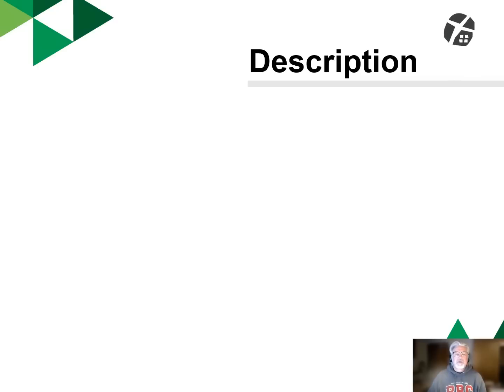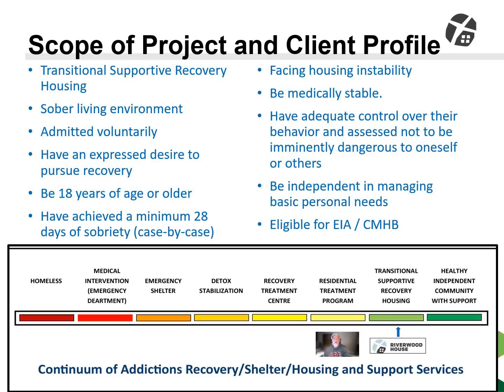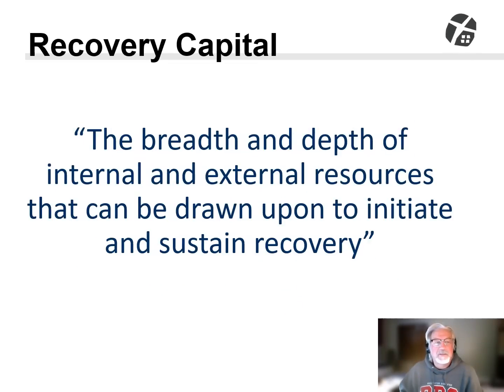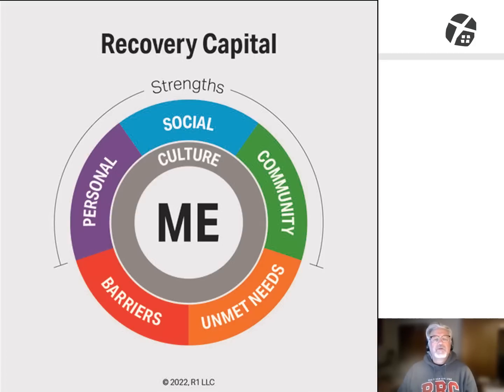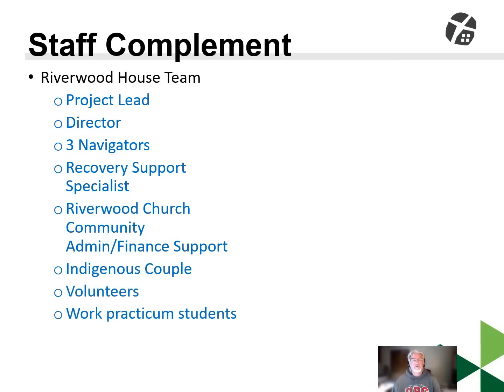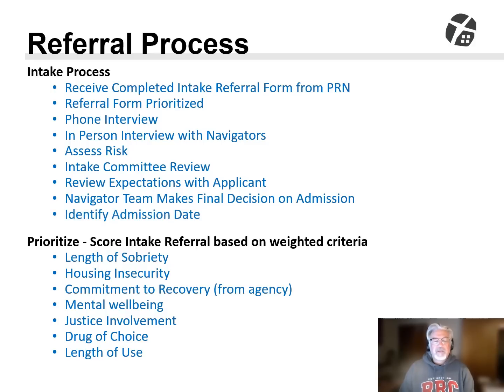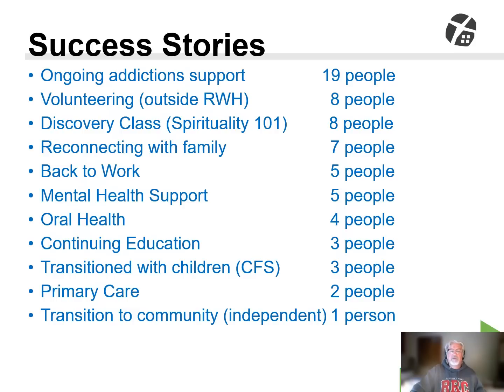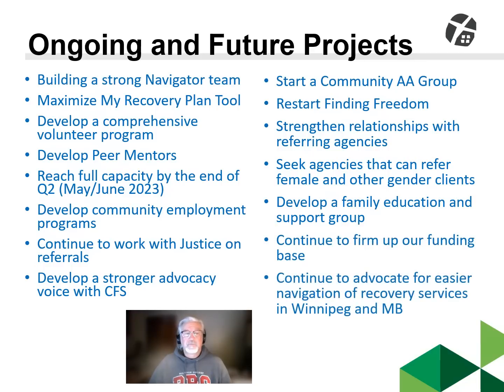Riverwood House - Hope is Coming Home!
A look inside the workings of Riverwood House, a Transitional, Supportive, Recovery Housing Project located in Winnipeg Manitoba CANADA